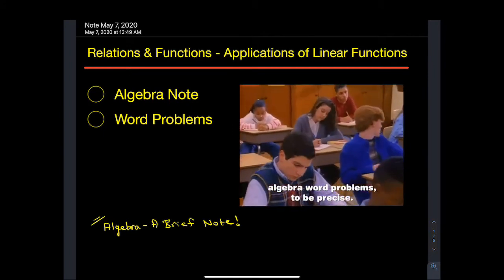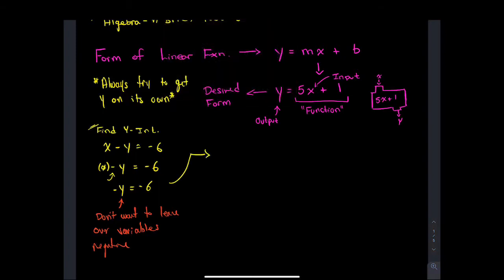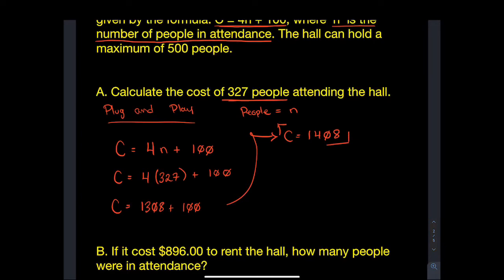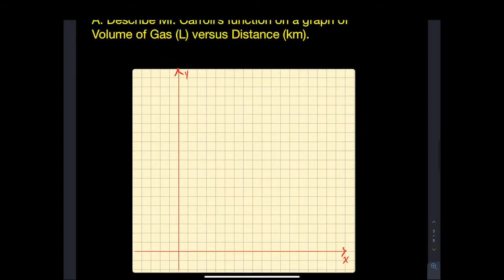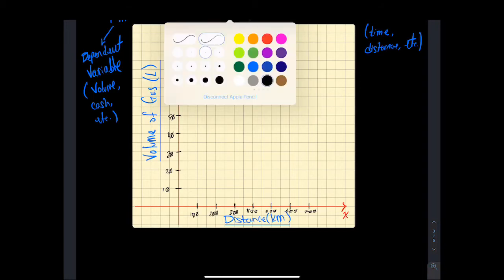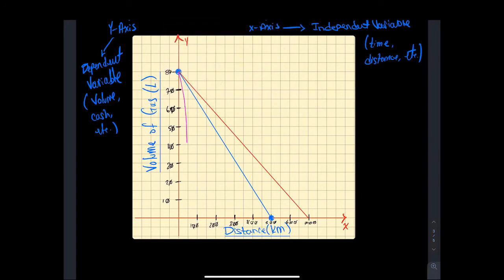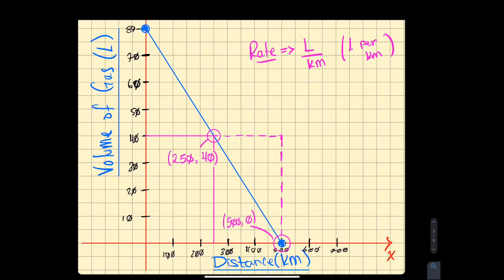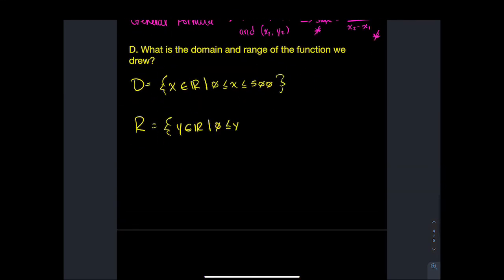Relations & Functions Part 7 - Applications of Linear Functions